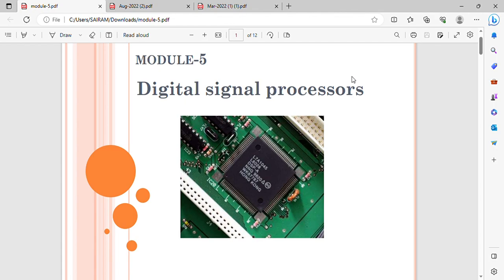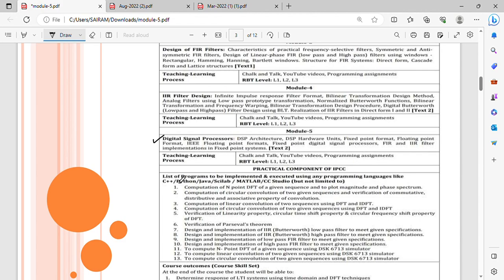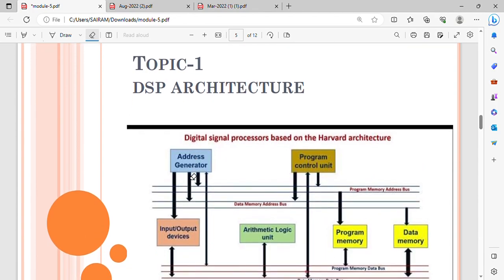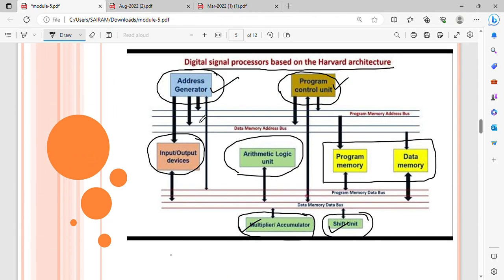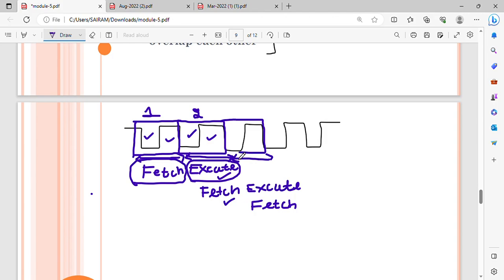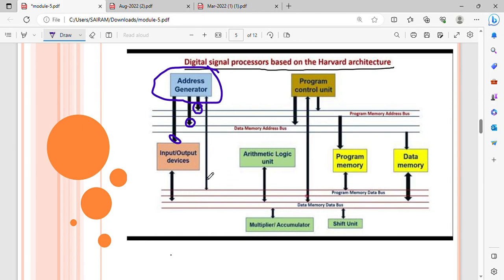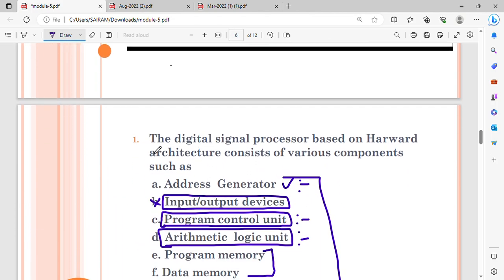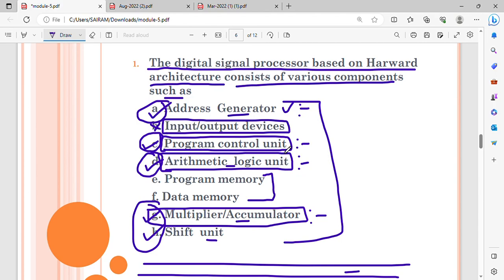DIGITAL SIGNAL PROCESSOR@Eandchub_